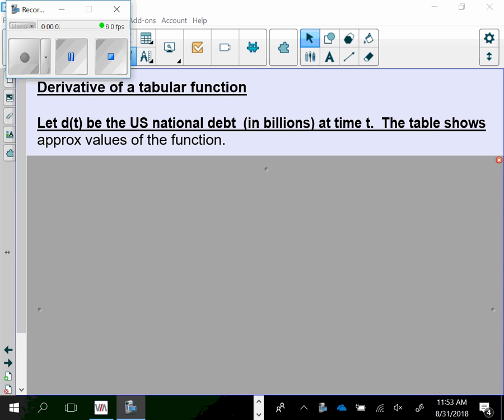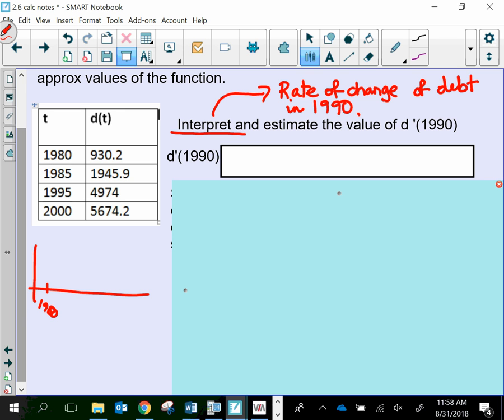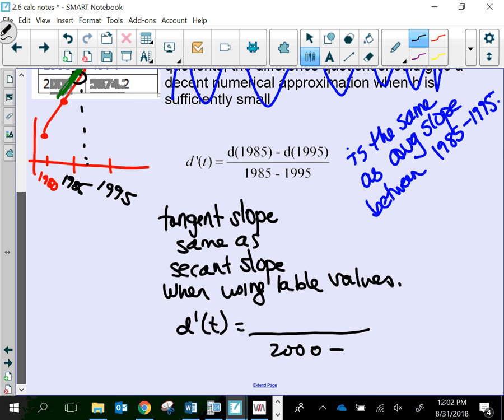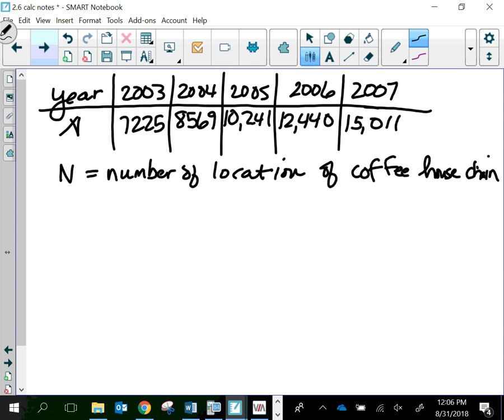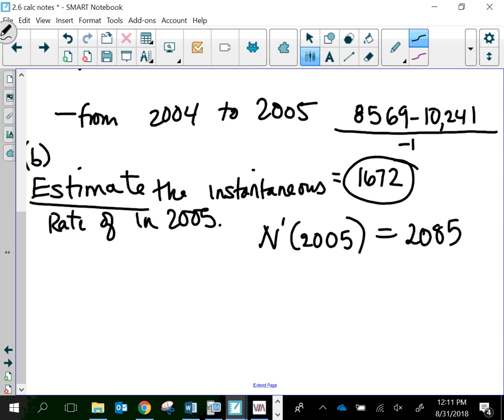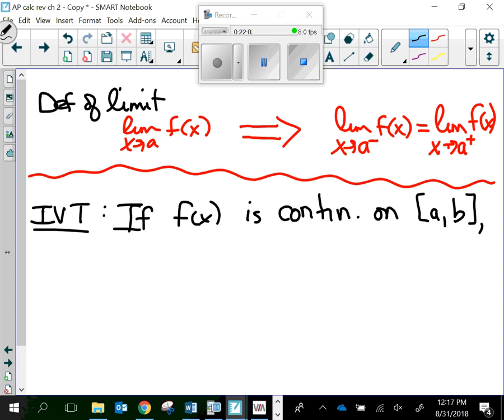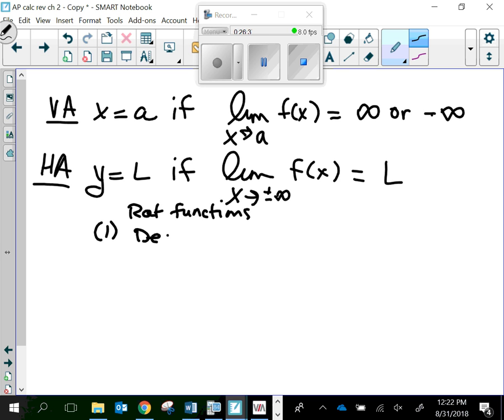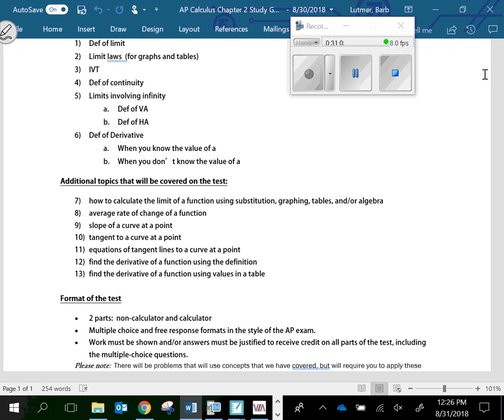AP Rev 2 and end of 2 6